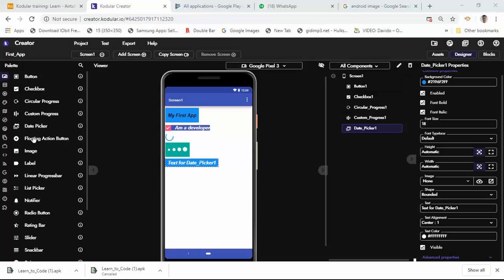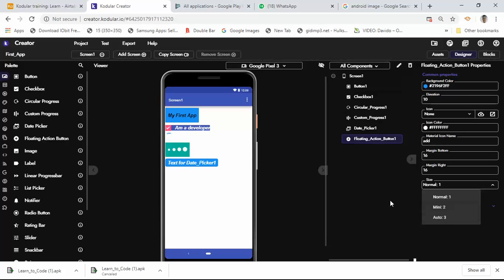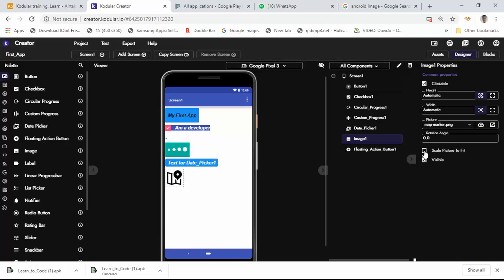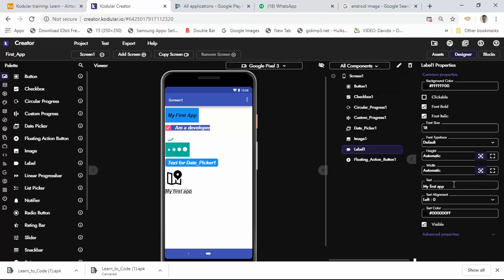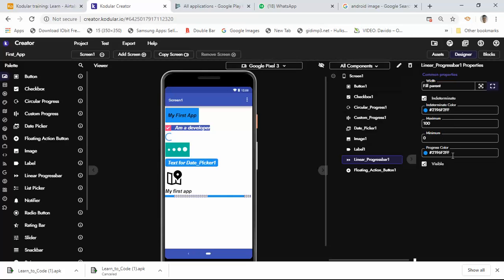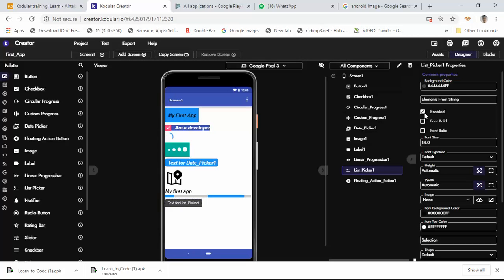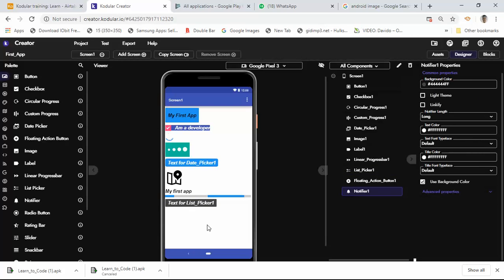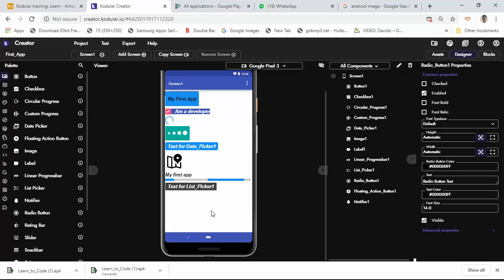Introduction to kodular part 4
This video is an introduction to creating mobile apps using Kodular. In this tutorial you will be taught the basic knowledge needed in building your apps using Kodular.